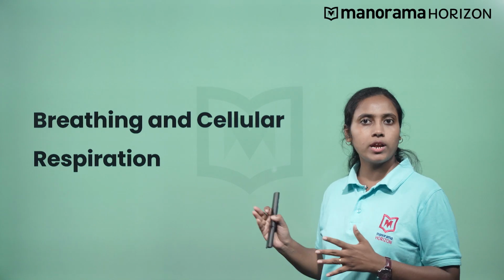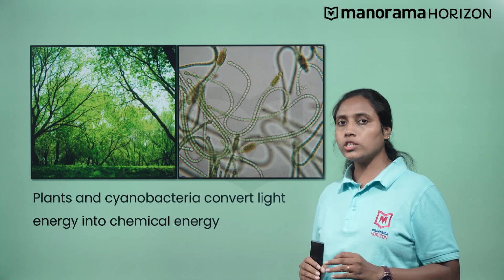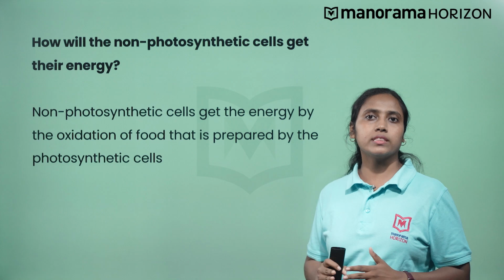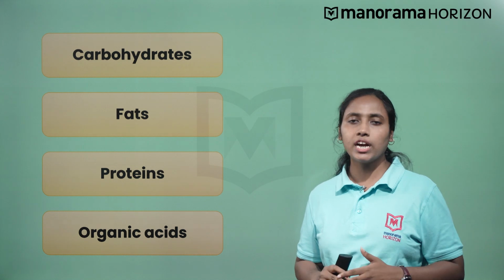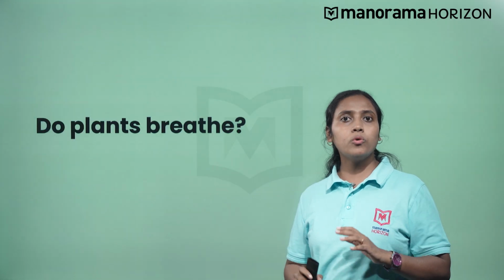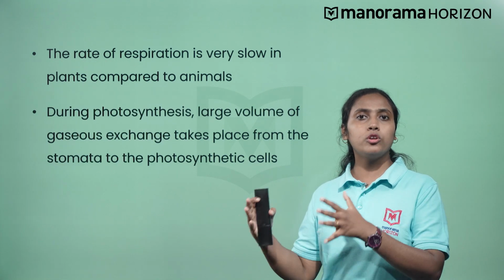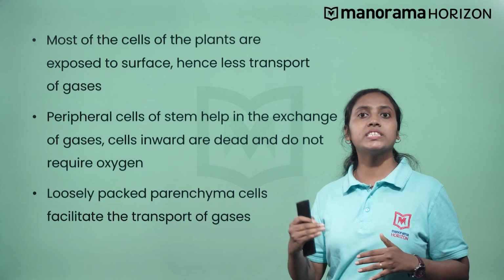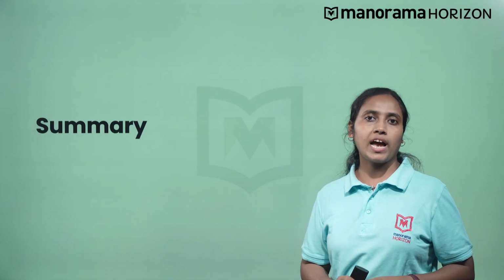Plant Respiration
This video describes in detail about the process of respiration in plants. And the various interesting process they undergo during this respiration.